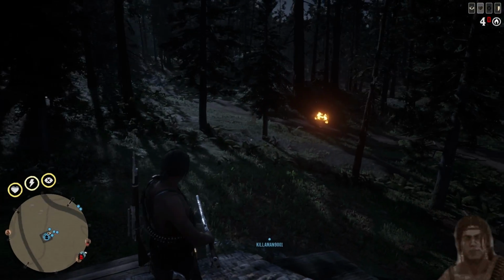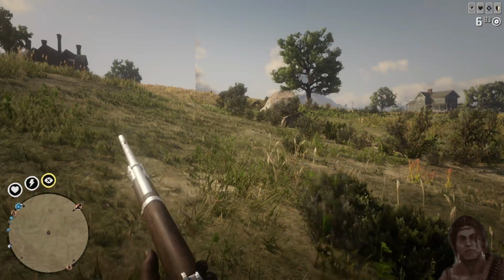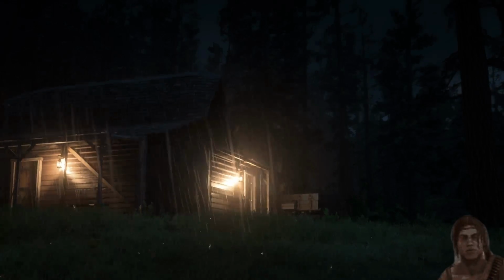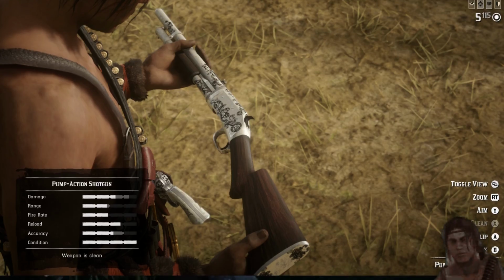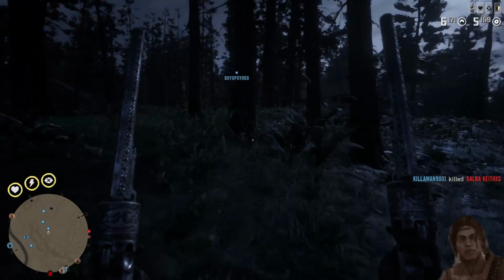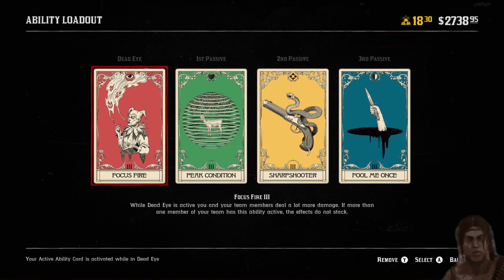RDR2 - Xbox - PvP Tricks & Builds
Hello fellow viewer, Red Dead Redemption 2 Online is quite the game but, its overwhelming to find ourselves pushed away from session by those PvP posse. It is best to learn how to fight back, to "Skedaddle" or simply to regroup and fight fire with fire. Its no lie that numbers matter but we are moderated and wont engage completely (Full Sweat) with low levels and lone players. If they keep coming back to get slapped, here is some tricks. I am not the best PVPer, not even close but still, I hold some knowledge that you may put to good use.

Enjoyed the cheeky cheater?

QcWarChief